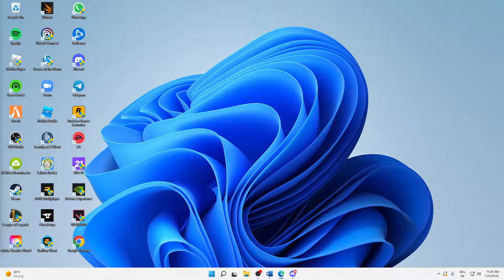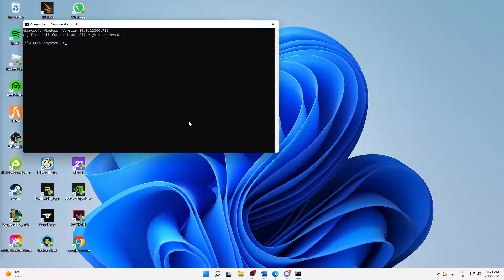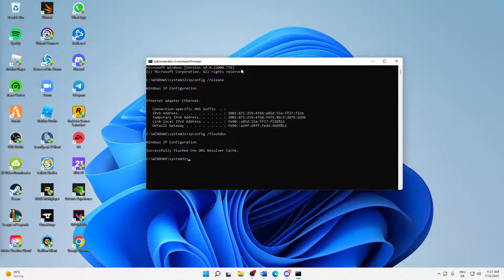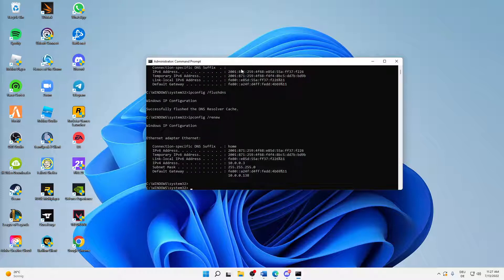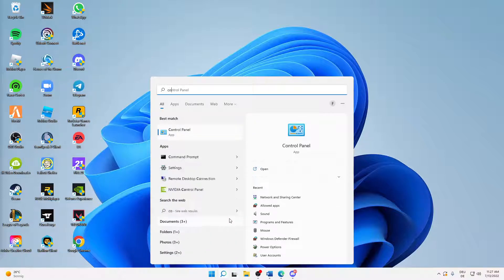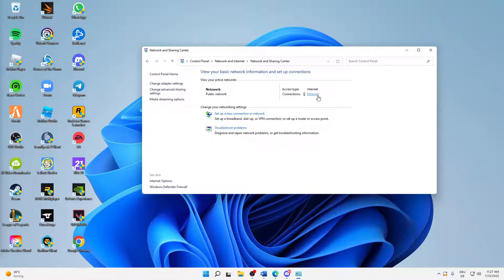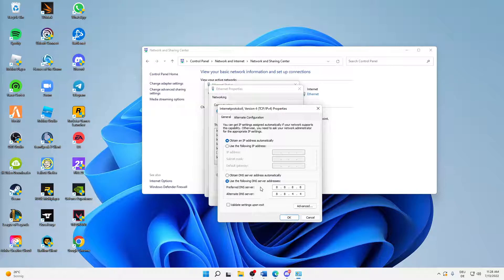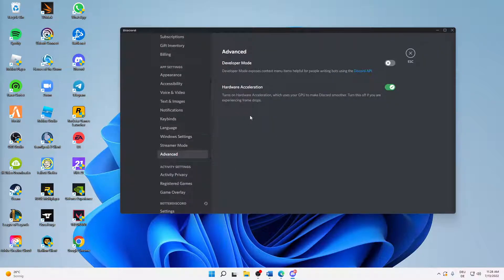Discord – How to Fix “rtc connecting no route” in Discord! | Complete 2024 Guide